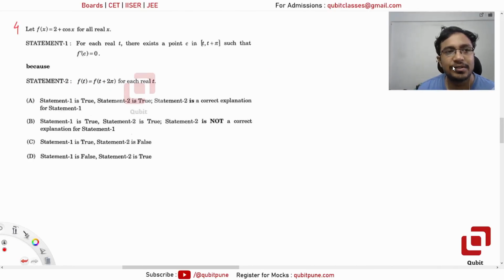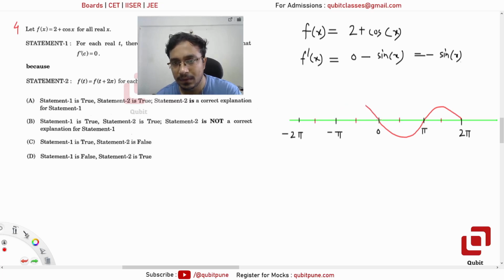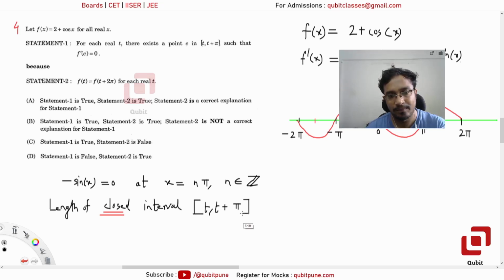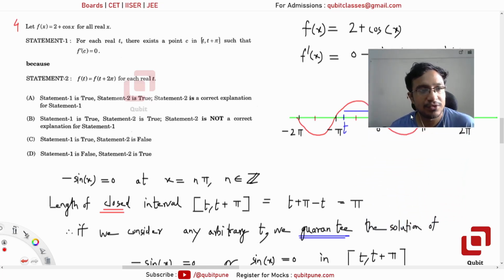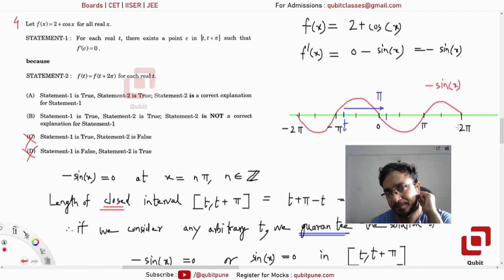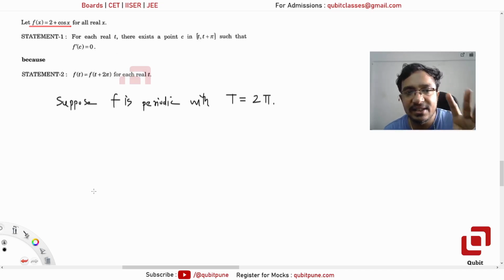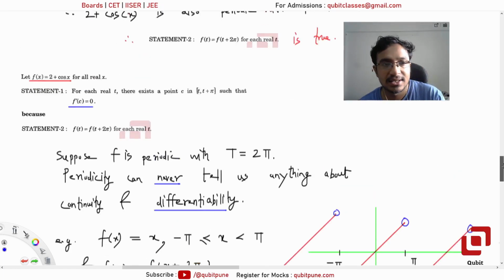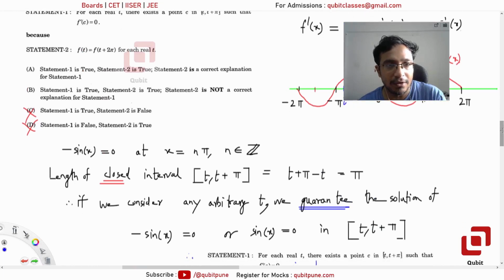Q56 JEE Advanced 2007 Mathematics Paper 2 Solution | Periodic Function | Assertion Reasoning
Problem Statement : Let \(f(x)=2+\cos x\) for all real \(x\). STATEMENT-1 : For each real \(t\), there exists a point \(c\) in \([t, t+\pi]\) such that \(f^{\prime}(c)=0\).

\section*{because}
STATEMENT-2 : \(f(t)=f(t+2 \pi)\) for each real \(t\).\\
(A) Statement-1 is True, Statement-2 is True; Statement-2 is a correct explanation for Statement-1\\
(B) Statement-1 is True, Statement-2 is True; Statement-2 is NOT a correct explanation for Statement-1\\
(D) Statement-1 is False, Statement-2 is True\\

Join the Concept Development Programme (CDP), specifically designed for IAT/ NEST / JEE Main and Advanced!